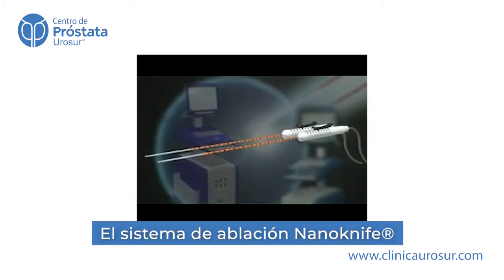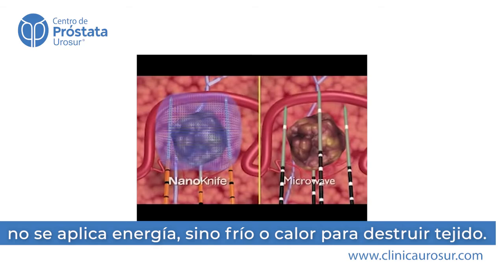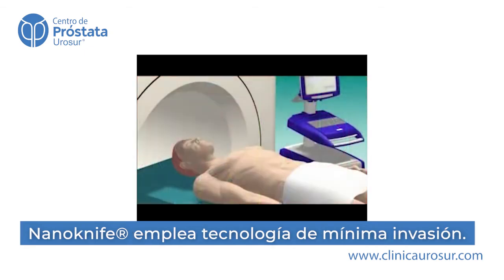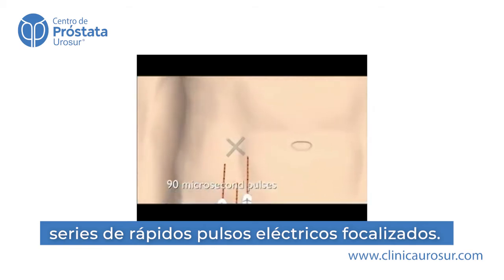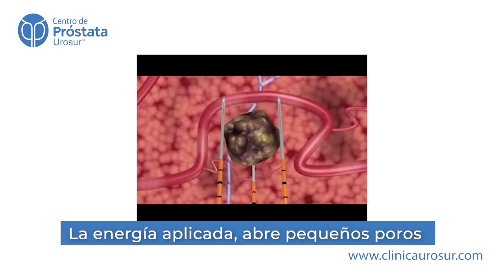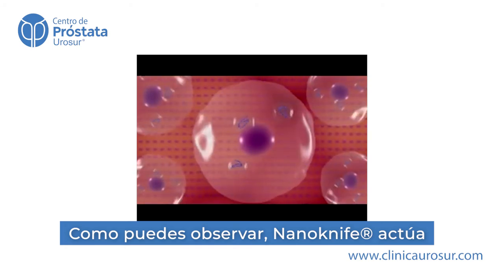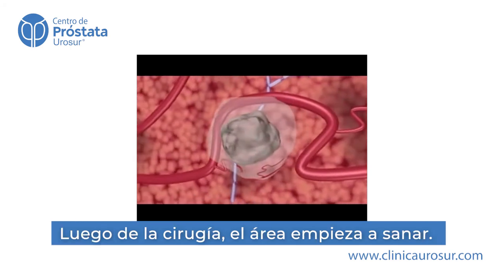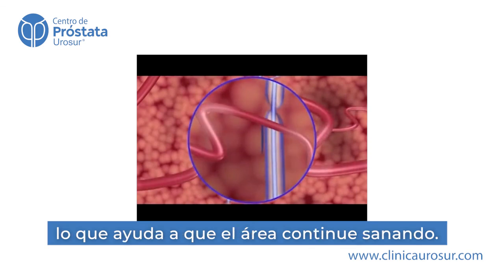Terapia focal para cáncer de próstata Nanoknife / Electroporación irreversible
Tratamiento para cáncer de próstata disponible en Centro de Próstata Urosur® Mérida
Video original Angio Dynamics, traducido al español por Clínica Urosur®